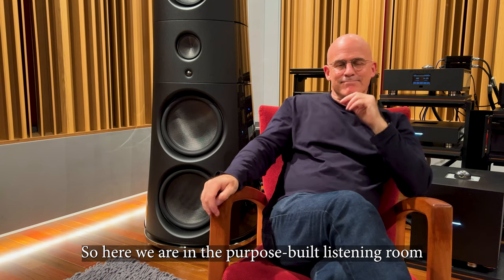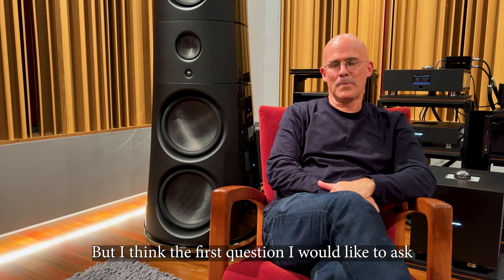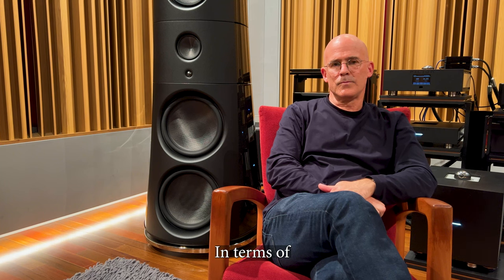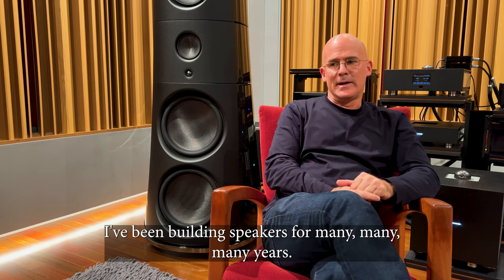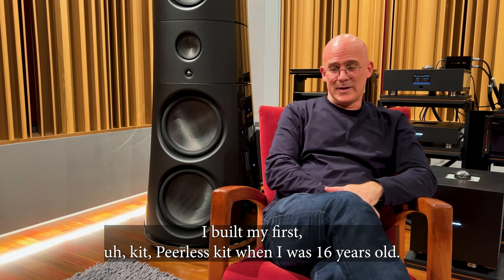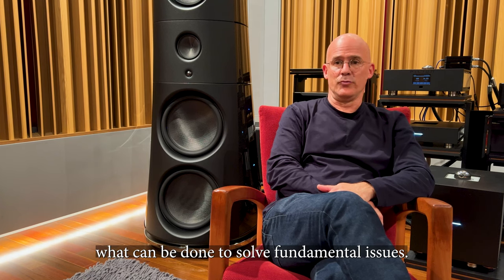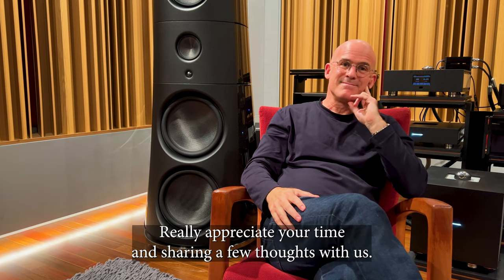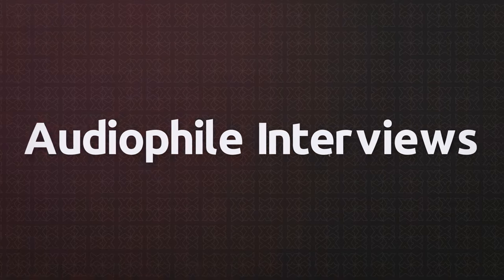How Far has the Magico M9 Pushed the State Of The Art? | CEO Alon Wolf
Captured on site, in Magico's Hayward California listening room, Lee interviews founder and CEO Alon Wolf on the Magico M9. Our factory tour incoming shortly!